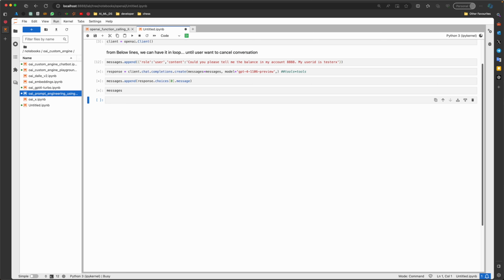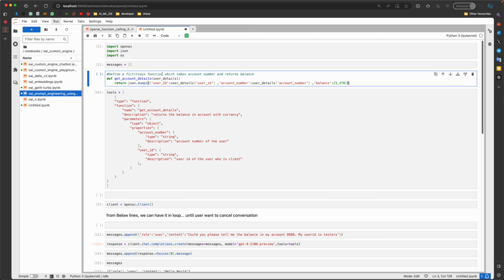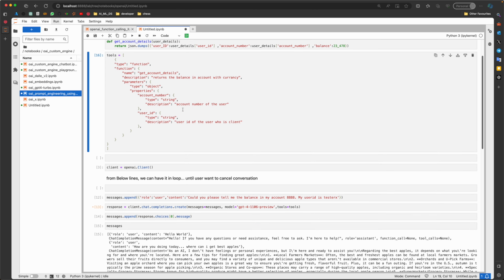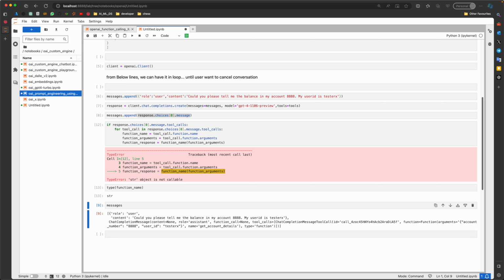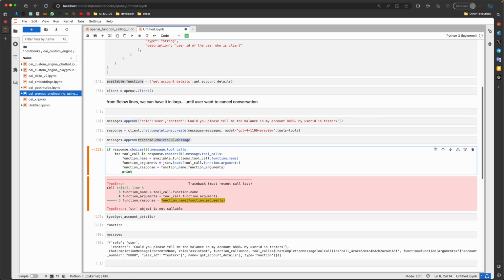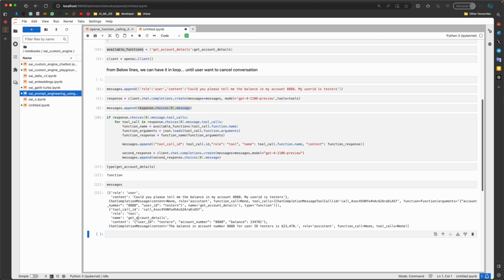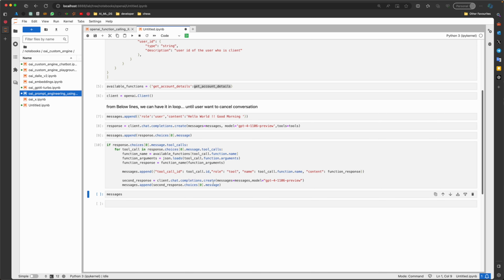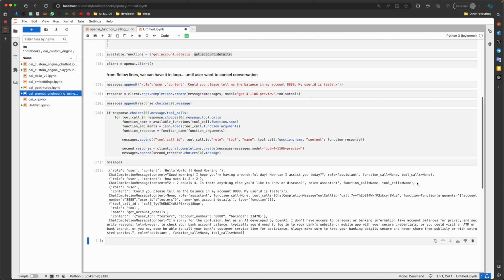Function Calling in OpenAI's GPT API: Banking Use Case Tutorial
Welcome to a new tutorial where we dive into the fascinating world of OpenAI's GPT API. This session is dedicated to "Function Calling," a powerful feature that enhances the capabilities of AI applications, especially in the banking sector.

🎓 Learn OpenAI's Advanced Features:
Get an in-depth understanding of Function Calling within the OpenAI GPT API, a must-have skill for AI enthusiasts and professionals.
Discover how to apply this feature in a practical banking scenario.

🔍 Function Calling Explained:
Step-by-step guide on leveraging Function Calling to perform complex tasks like accessing account details.
Explore the "get_account_details" function to see how OpenAI's API can intelligently respond to banking-related prompts.

💼 Banking Scenario Demonstration:
See how Function Calling can transform user interactions in financial services.
Learn how the API interprets user prompts to execute the right function, enhancing the overall banking experience.

📈 Why This Matters:
Grasp the importance of mastering OpenAI's GPT API and its Function Calling capability for real-world applications.
Understand the potential impact on industries like banking, where customer interaction and data handling are pivotal.
Join me in this detailed GPT API tutorial, where we unravel the complexities and practicalities of Function Calling. Your support and engagement inspire me to keep exploring these innovative technologies and sharing my learning with you all.